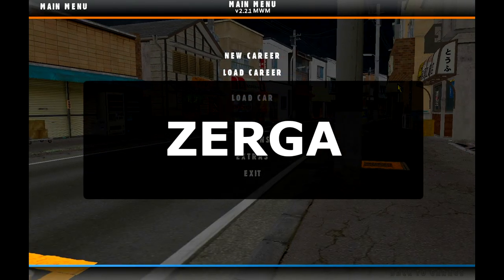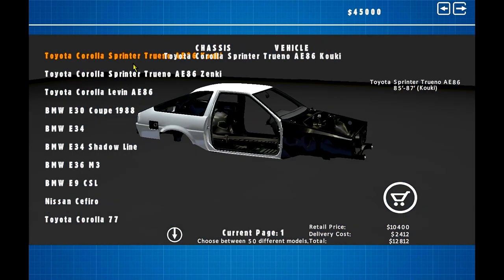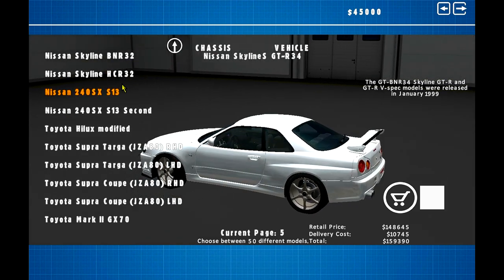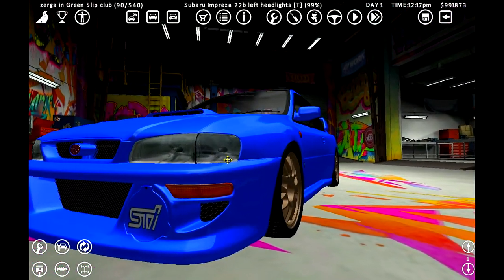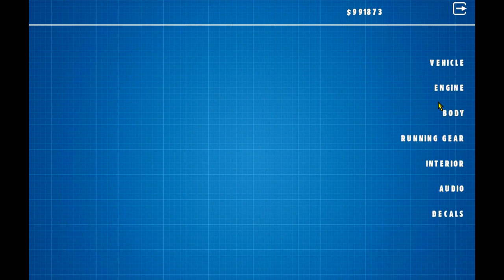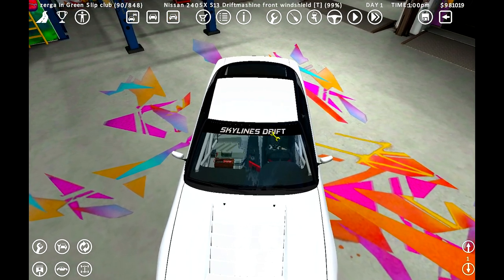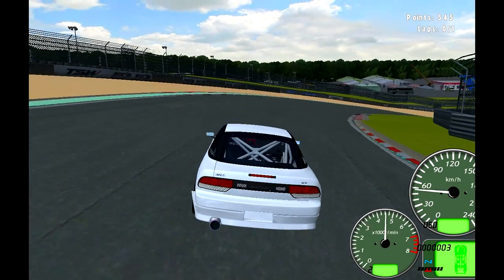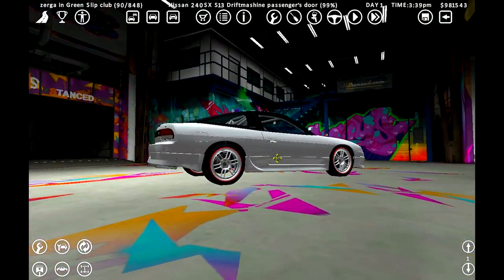Street Legal Racing REDLINE Peak Angle - First Look & Review - SLRR MODPACK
Street Legal Racing REDLINE MOD PACK REVIEW AND FIRST LOOK

►STEAM GROUP IS LIVE, JOIN UP!